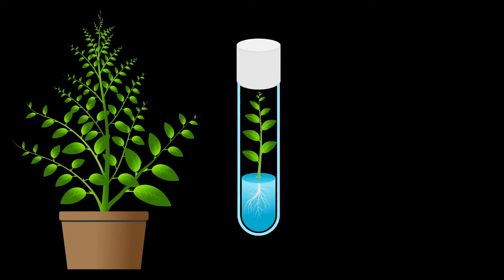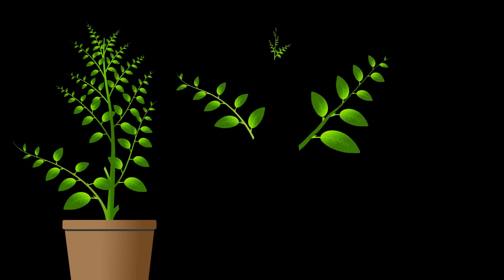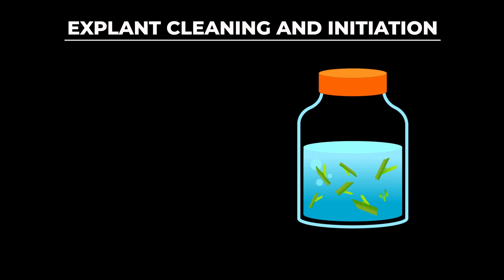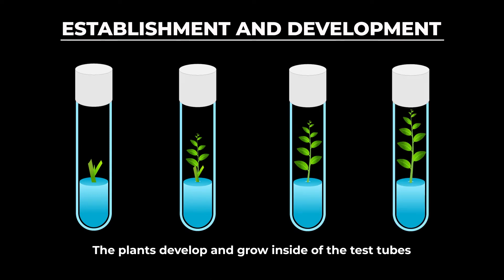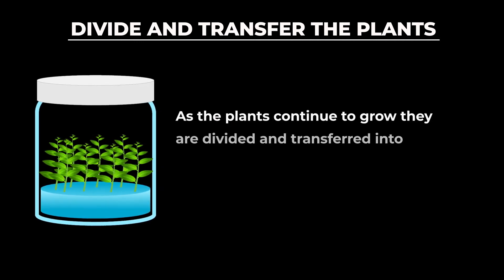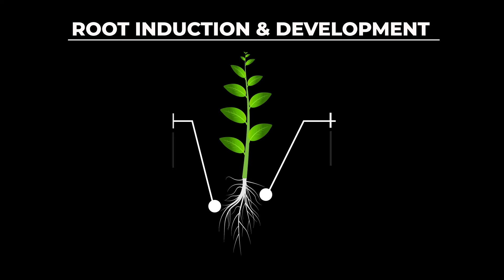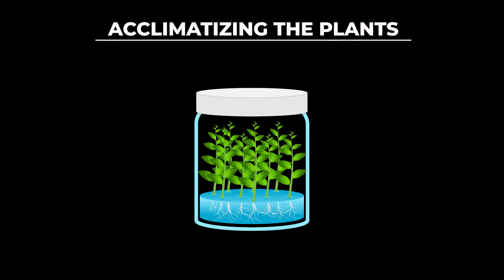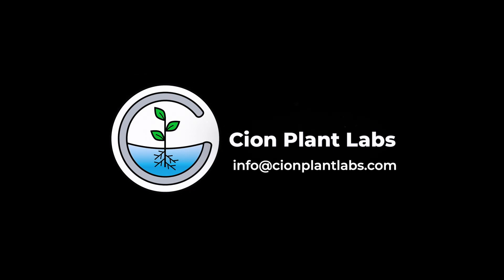Plants grow in test tubes. Find out how!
This video shows a brief overview of the plant tissue culture process. We go over the 4 stages of plant tissue culture and show how plant material travels from one stage to another. Watch as a plant grows outside of the lab, is cleaned, initiated, multiplied, rooted and finally acclimatized in less than 3 minutes!